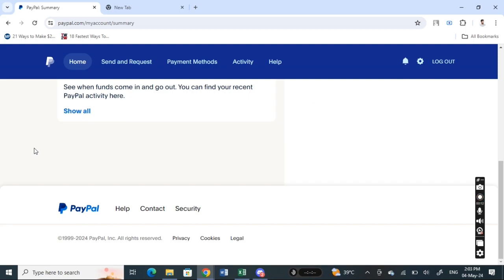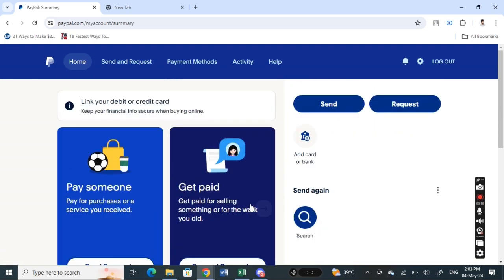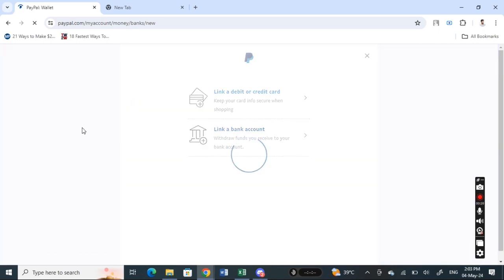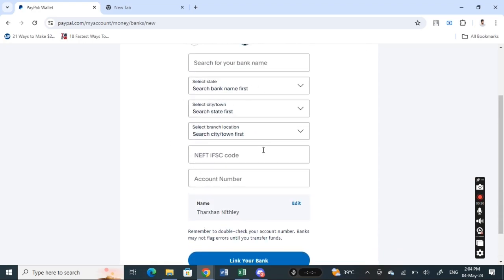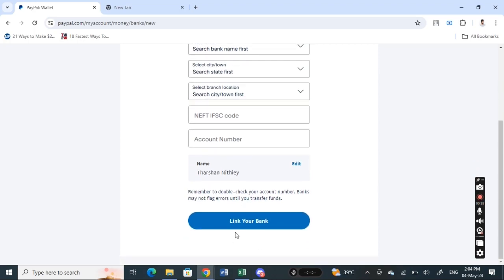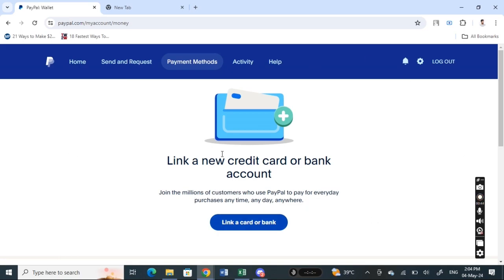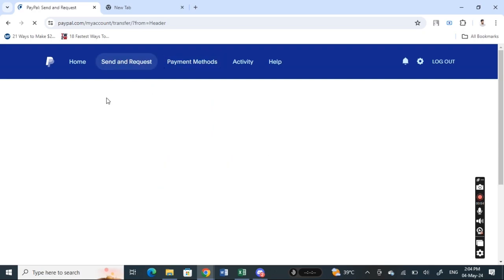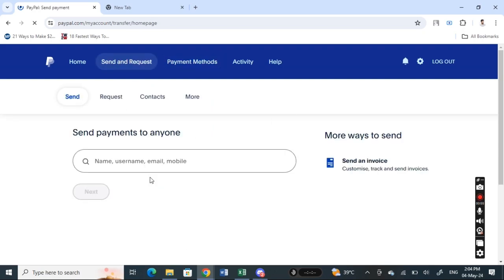How to Send Money from PayPal to Bank Account in Bangladesh (Best Method)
Learn the best method for sending money from PayPal to your bank account in Bangladesh with this easy step-by-step guide. Say goodbye to complicated transfers!